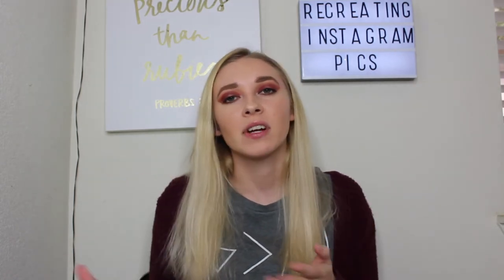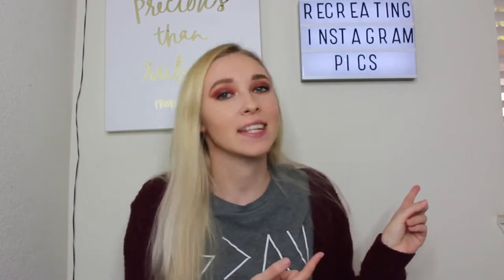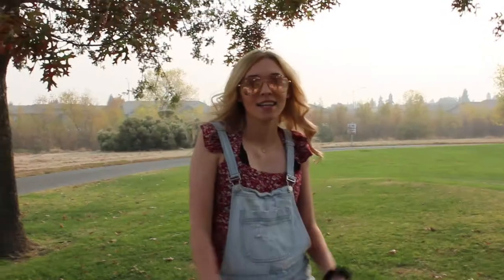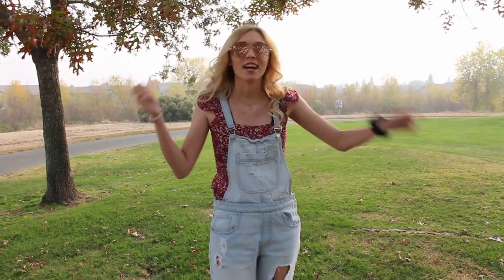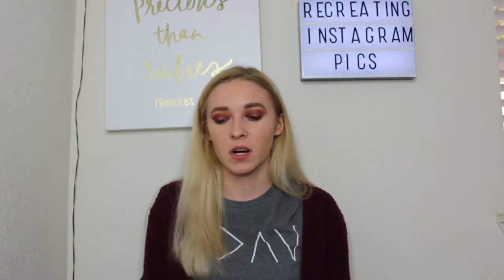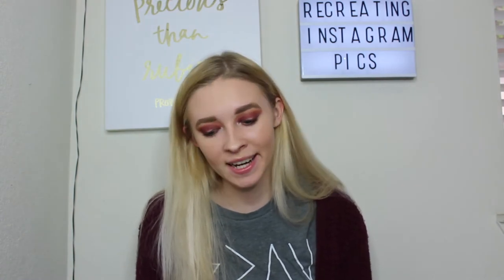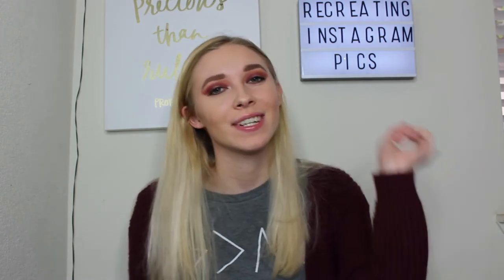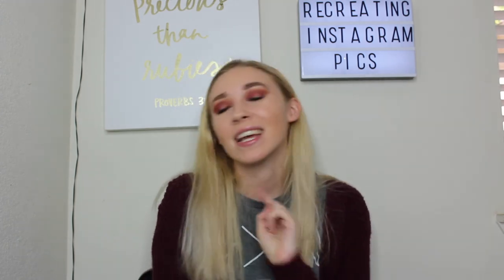RECREATING YOUTUBERS' INSTAGRAM PICTURES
Kristin Johns' Outfit:
Sweater: Forever 21, but got it off of Poshmark
Shorts: Target

Scrunchie: Boohoo - can't find it :(

Nothing for Emily's picture :(

Sydney Serena's Outfit:
Sweatshirt: Amazon

Jaclyn Brooke's Outfit:
Shirt: I don't know :(